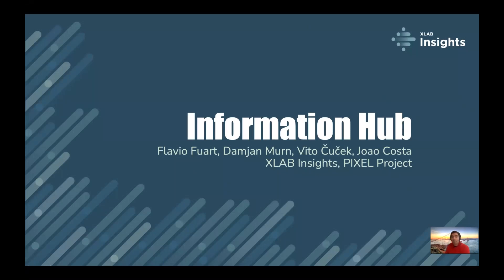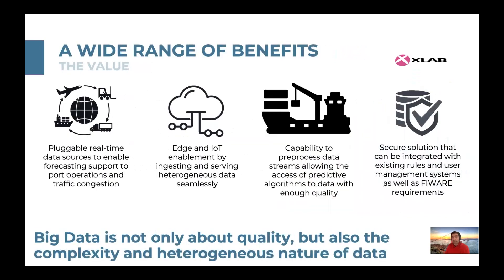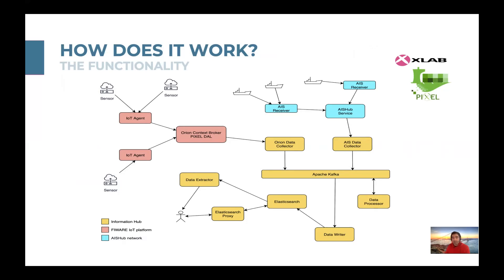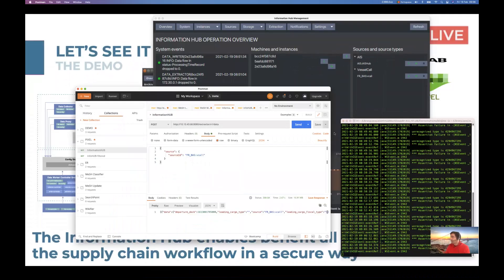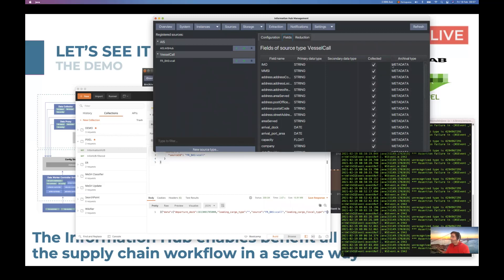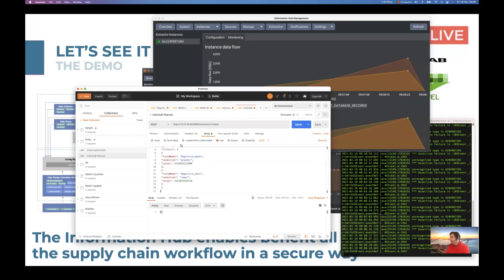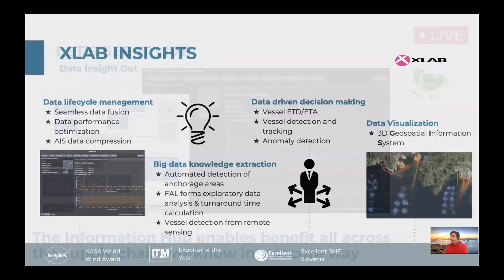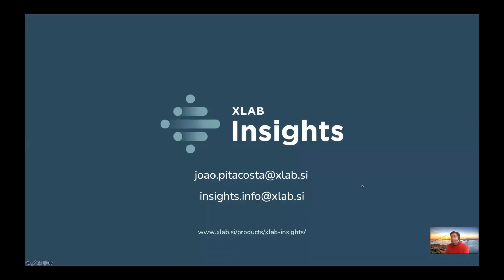Information Hub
The PIXEL Information Hub is the central data repository of the PIXEL platform, addressing the needs of data management in the era of Big Data.